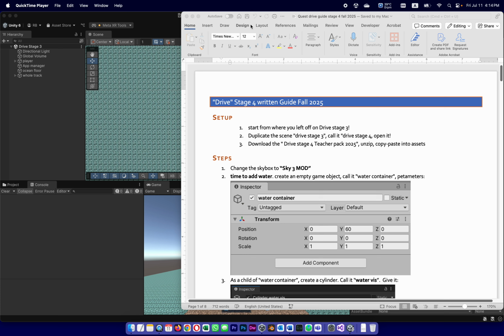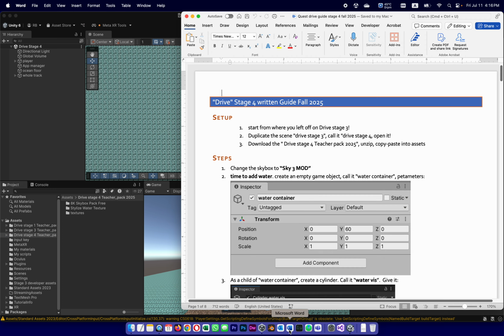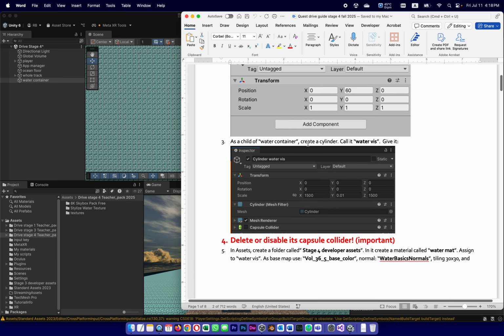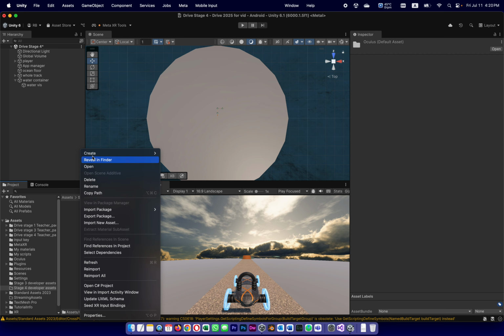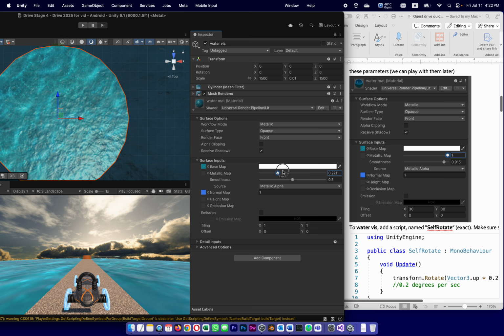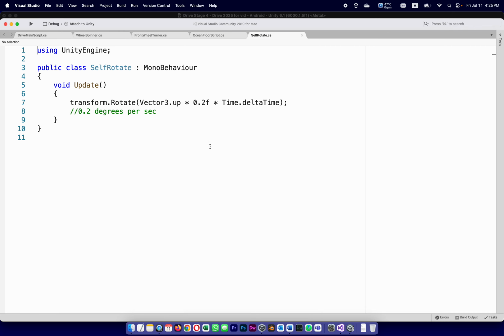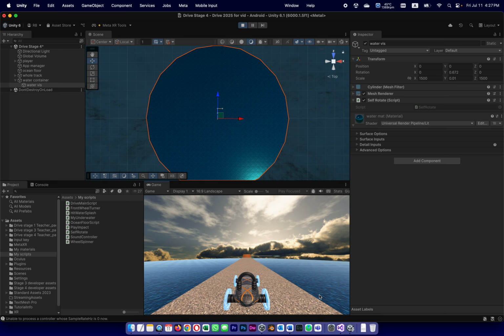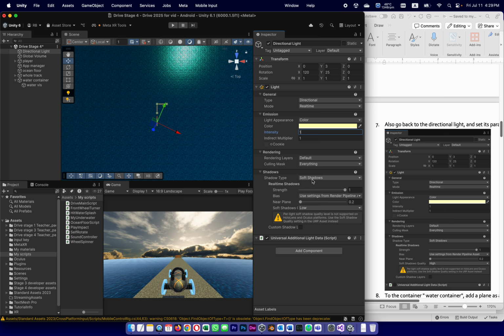09 drive 2025 stage IV part 1